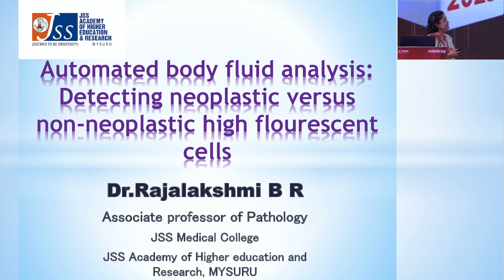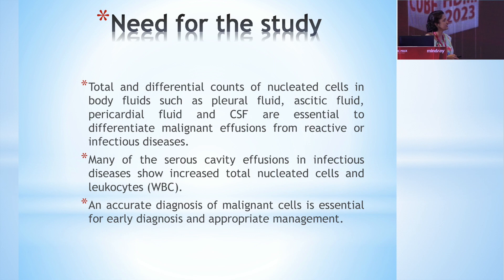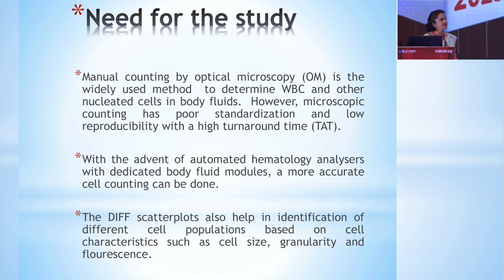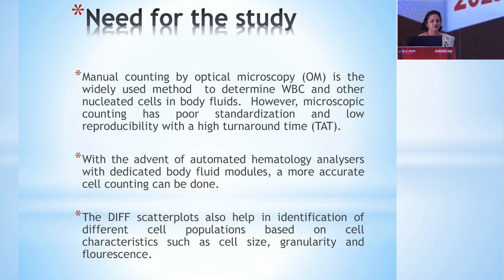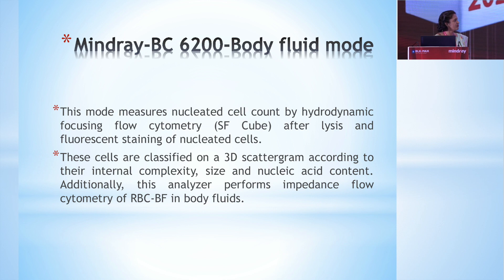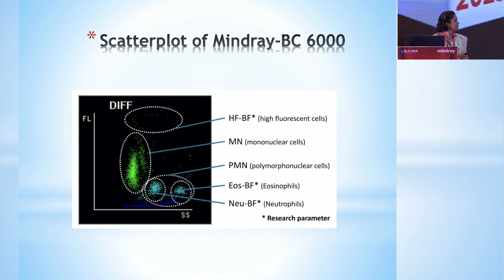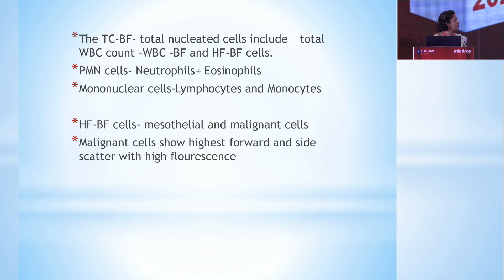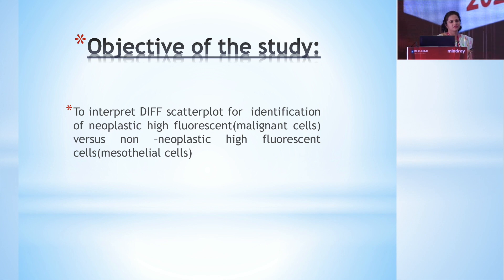Automated Body Fluid Analysis | Detecting Neoplastic vs. Non-Neoplastic High Fluorescent Body Fluids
In this video, Dr. Rajalakshmi Rajasekhar at the Department of Pathology, JSS Hospital, Mysore, India discusses the use of the Mindray BC-6200 automated hematology analyzer to detect neoplastic vs. non-neoplastic high fluorescent body fluids (HFBF). She highlights the importance of accurate diagnosis of malignant cells in serous cavity effusions and the potential of automated hematology analysis to improve cell counting and identification.

Key Features of the Mindray BC-6200 Body Fluid Mode:

- Measures nucleated cell count by hydrodynamic flow cytometry SF Cube technology
- Classifies cells on a 3D scatter plot according to their internal complexity, size, and nucleic acid content
- Performs impedance flow cytometry for RBC count in body fluids

For any support, please contact Mindray India using the below information:
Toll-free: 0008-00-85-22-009